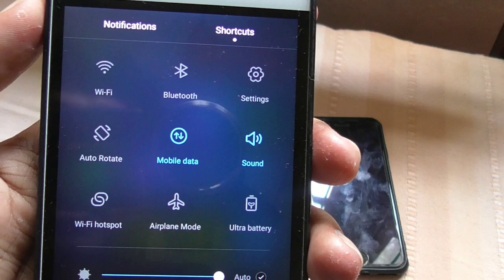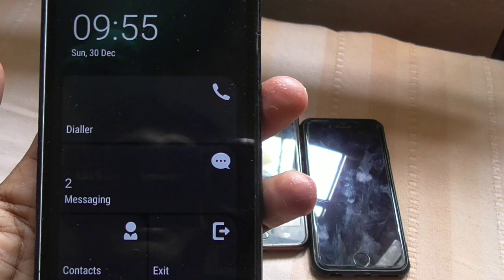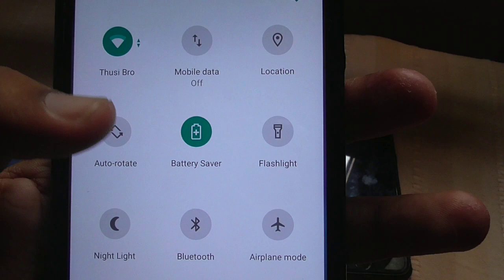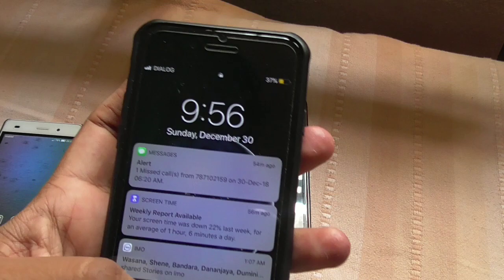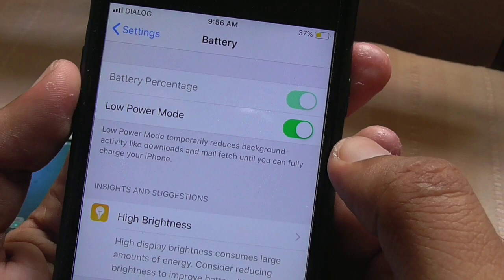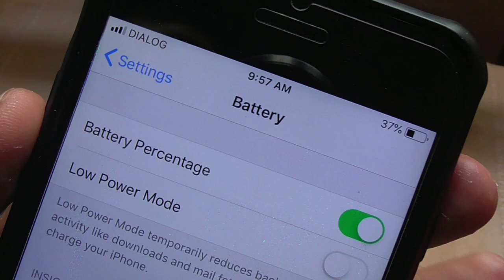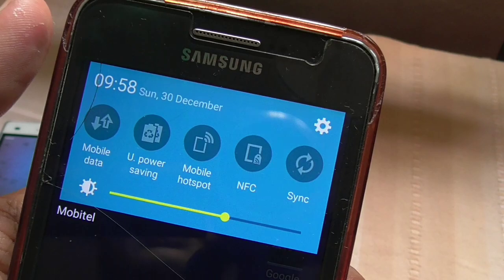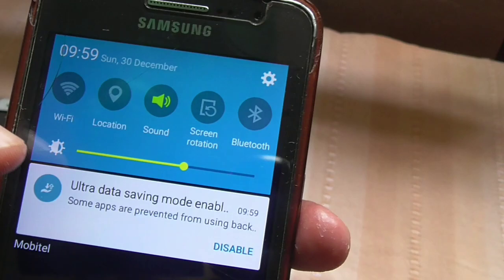Data on but incoming text & calls not coming imo, whatsapp, viber, messager Sinhala ( සිංහලෙන් )🇱🇰